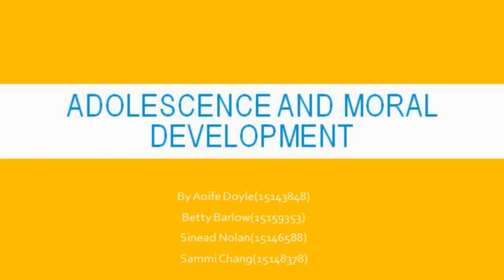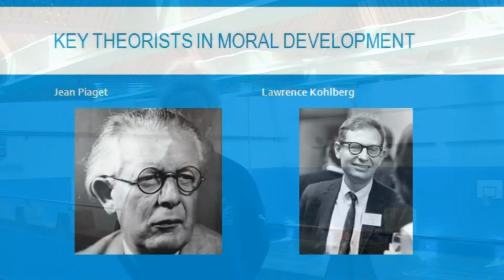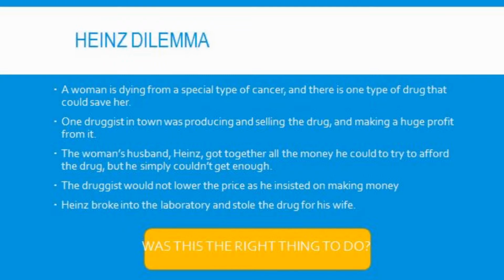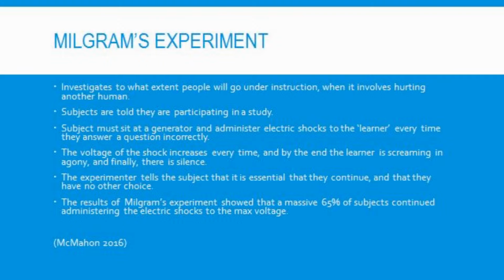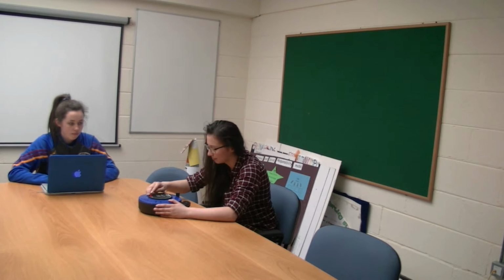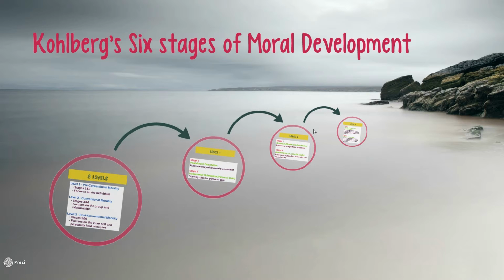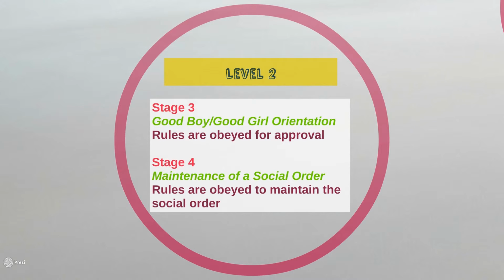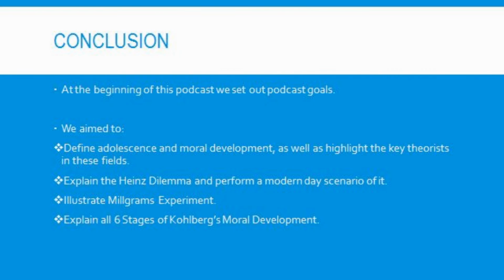Adolescence and Moral Development